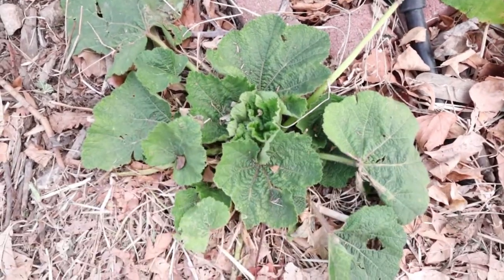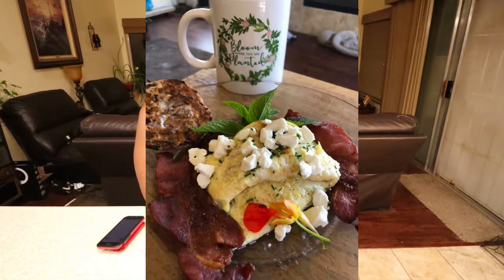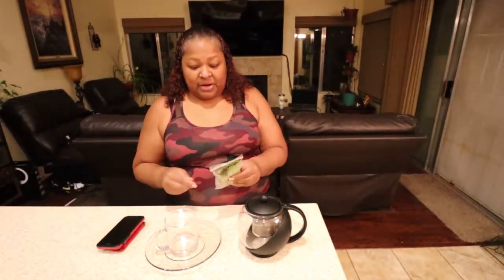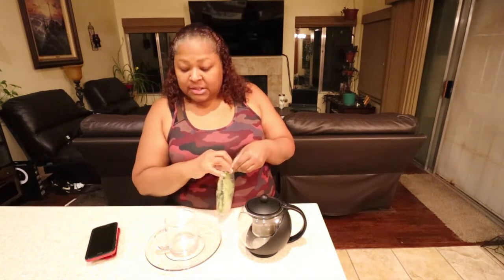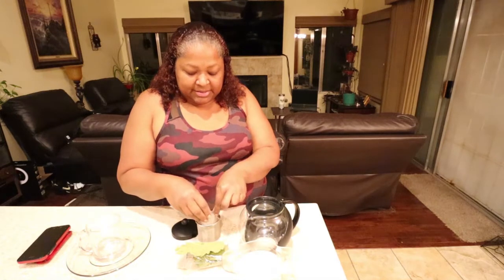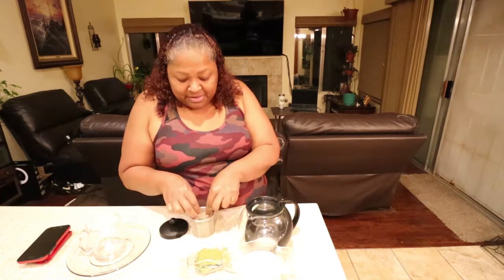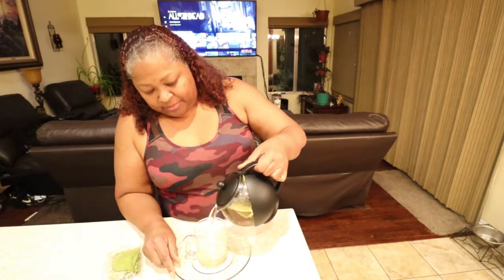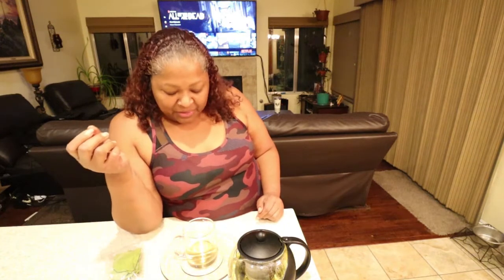Hollyhock Leaf Tea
I live in the high desert of Southern California zone 8b. I am constantly searching for ways to use more of the plants that I grow in my garden and have less waste. I love eating the fruits and veggies that are produced but there's so more that my garden offers that I don't take advantage of. Through my research I discovered that there are many commonly grown plants in my garden that can be used in tea which is very healthy and beneficial. So every Tuesday I will share a new item that can be used in tea and present some of the medicinal/health benefits it offers.